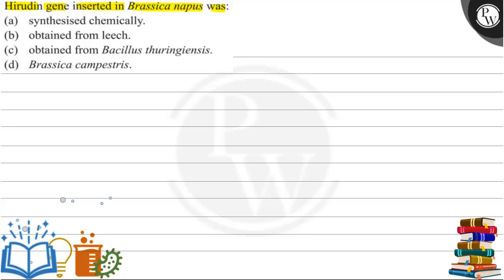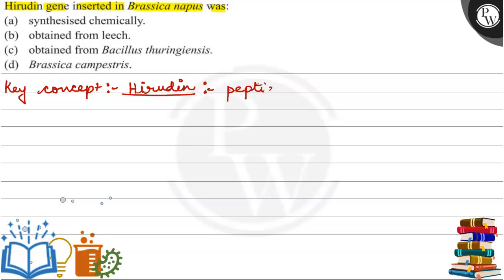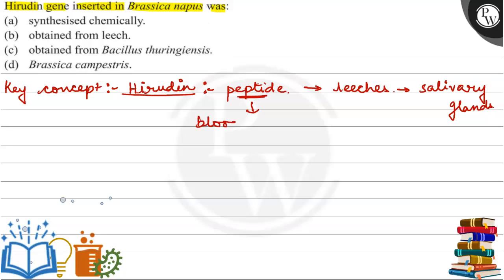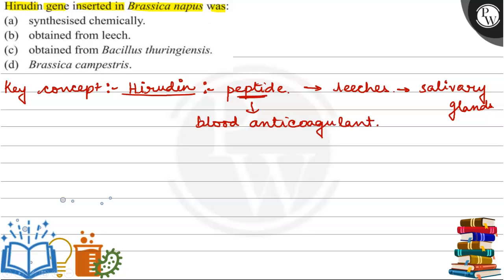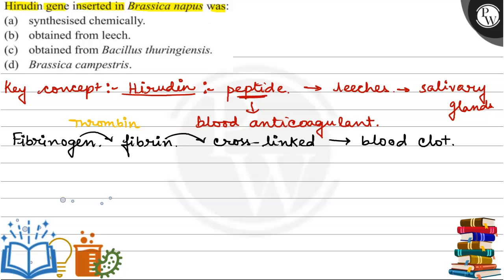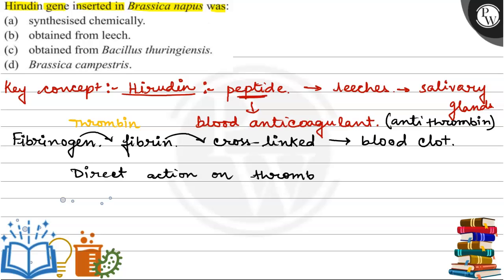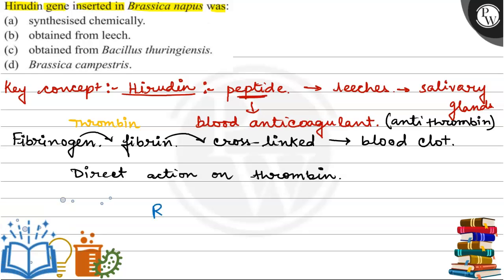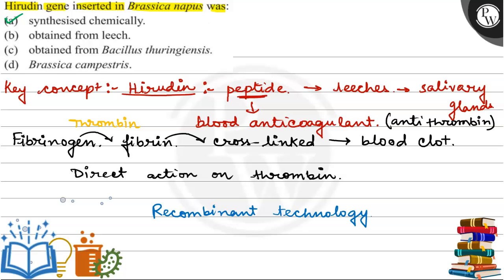Hirudin gene inserted in Brassica napus was: (a) synthesised chemically. (b) obtained from leech....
Hirudin gene inserted in Brassica napus was:
(a) synthesised chemically.
(b) obtained from leech.
(d) Brassica campestris.